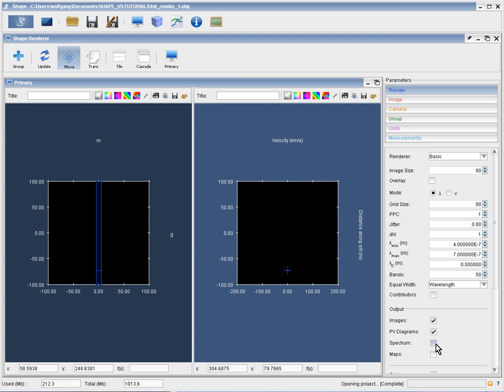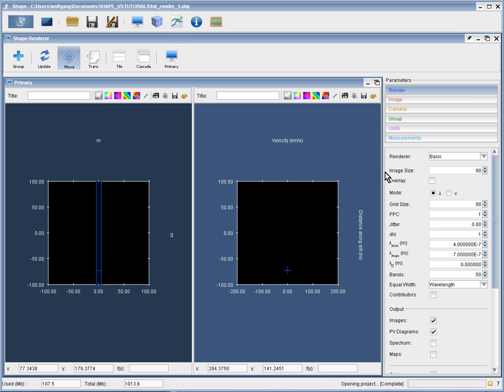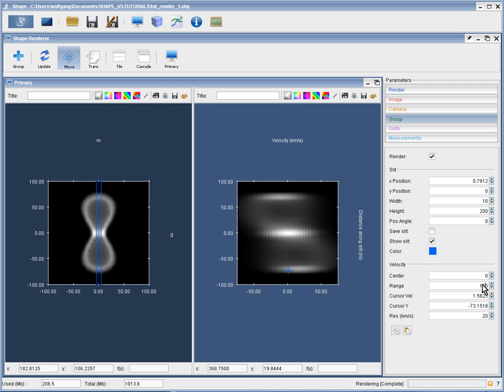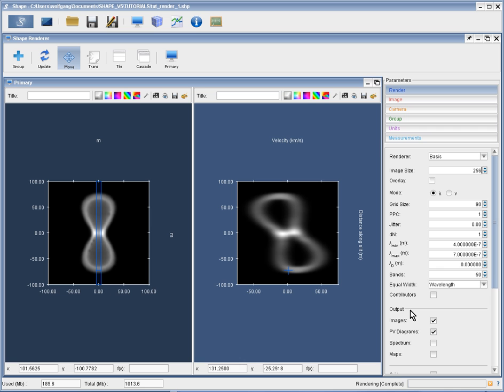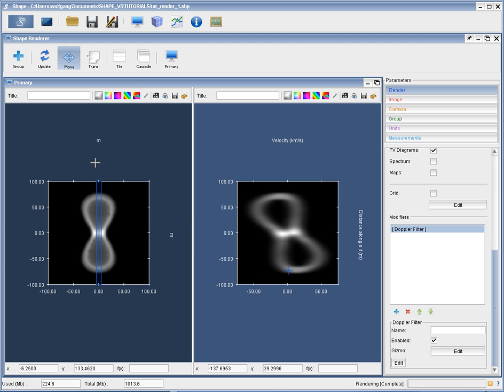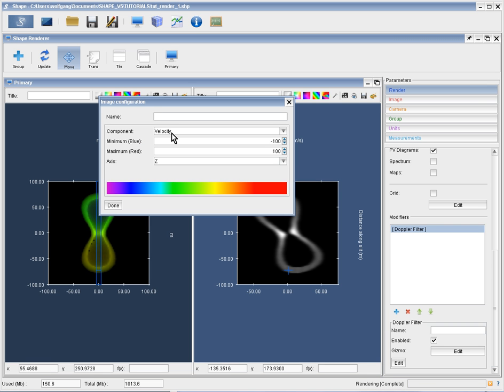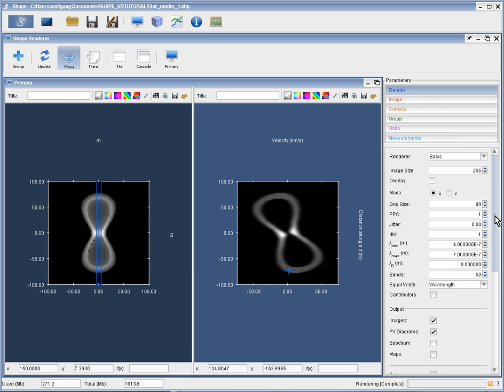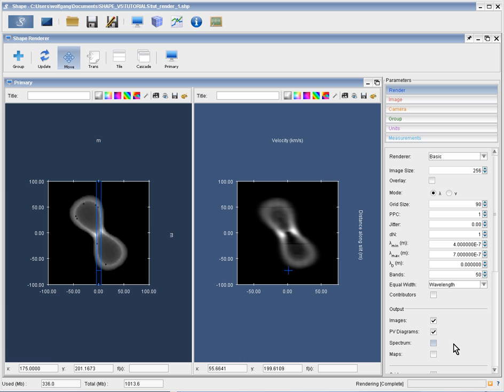Render 2 - Basic renderer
The basic renderer is demonstrated. This renderer  generates optically thin objects, such as  supernovae and many planetary nebulae. It projects the emission directly onto the image plane, without taking into account any opacity generating elements that might be mixed with the gas.